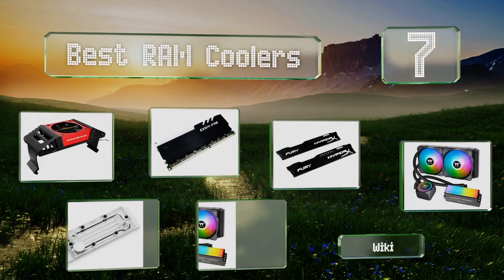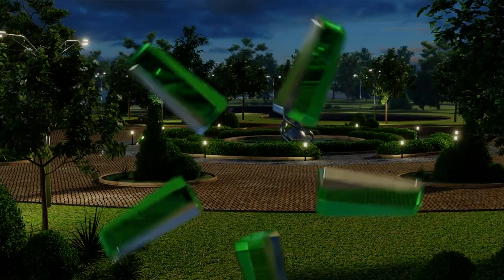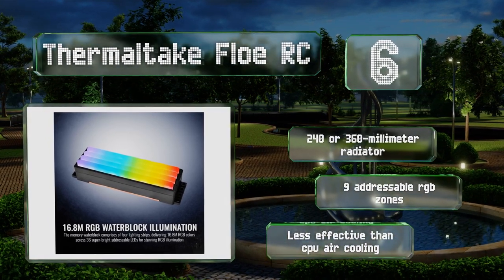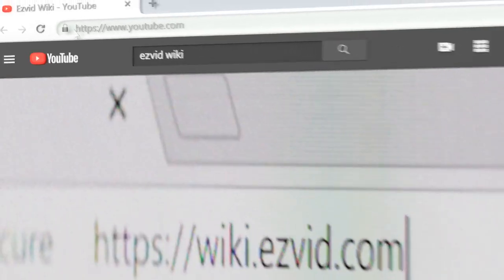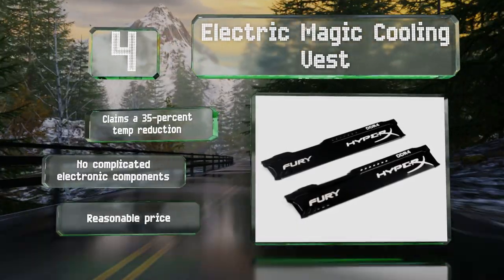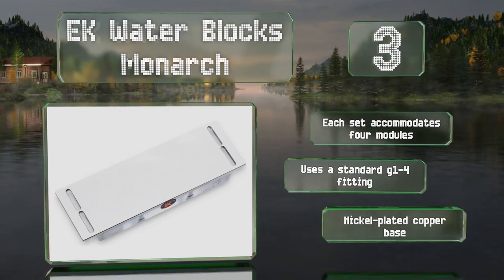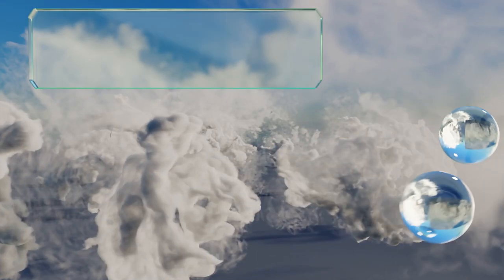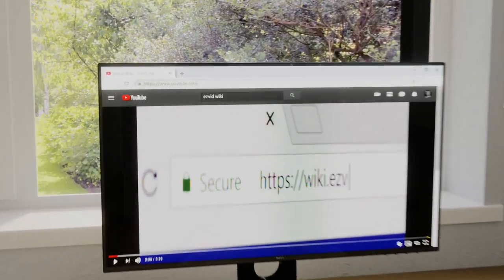7 Best RAM Coolers 2020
Our complete review, including our selection for the year's best ram cooler, is exclusively available on Ezvid Wiki.

Ram coolers included in this wiki include the thermaltake a1, ezdiy-fab ddr-3528, ek water blocks monarch, thermaltake floe rc, g.skill turbulence iii, corsair vengeance cmyaf, and electric magic cooling vest.